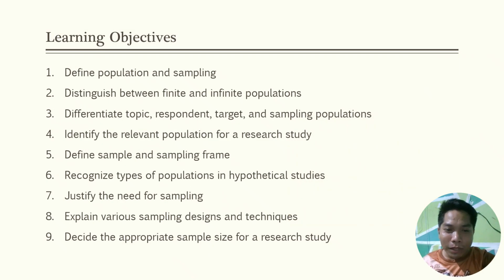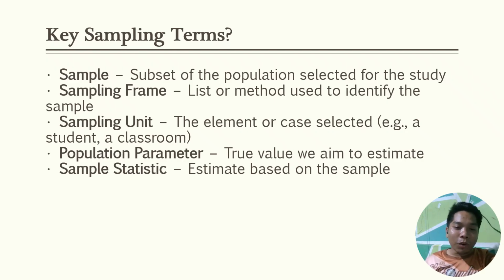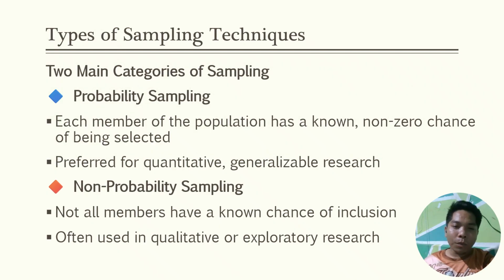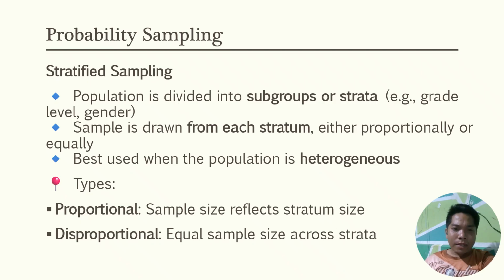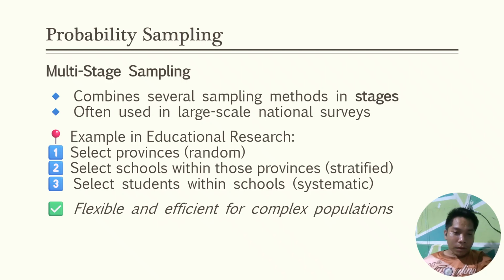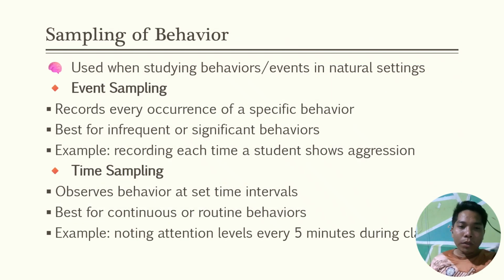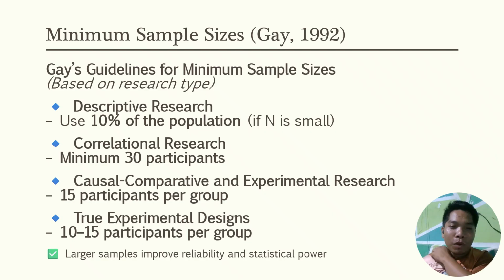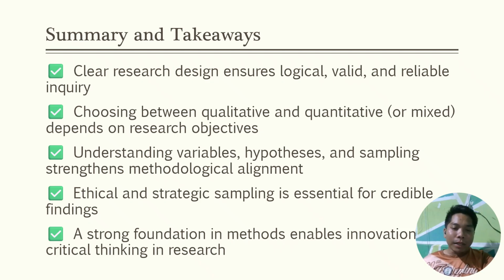Population and Sampling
This gives an overview of the Sampling and Population in Educational Research